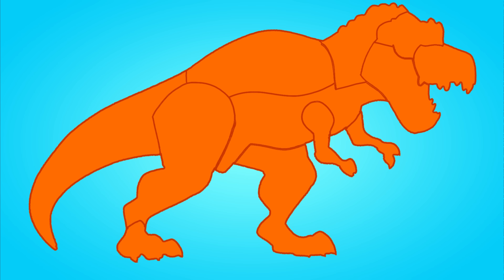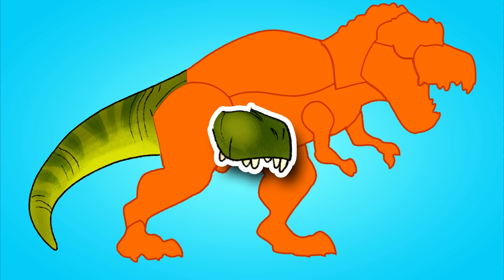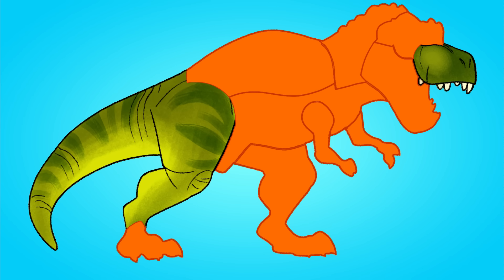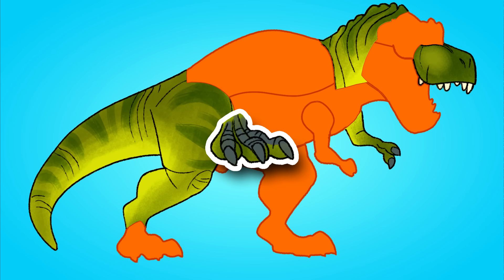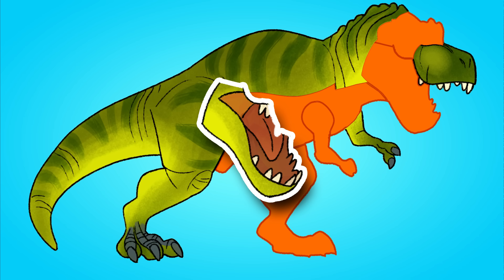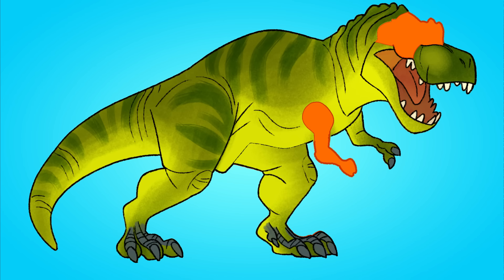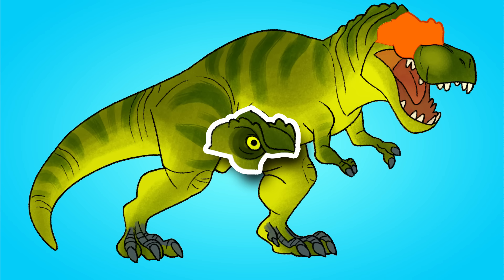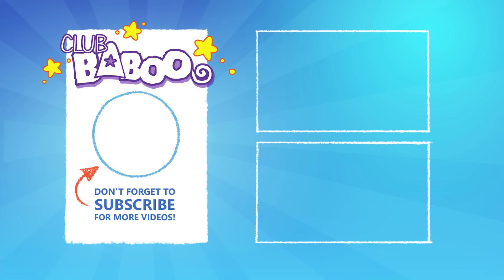Learn Dinosaur names | T Rex Turn and Learn | jurassic dinosaurs cartoon videos for kids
Learn about dinosaurs like the Mighty T Rex with this turn and learn dinosaur animal guessing game! In our preschool educational videos for kids you will learn about all kinds of jurassic dinosaurs and animals. Learning with Club Baboo is fun for toddlers and pre-schoolers, so check out this educational video for Kids!

Learn Dinosaurs names and sounds | t rex cartoon | dinosaur video for kids